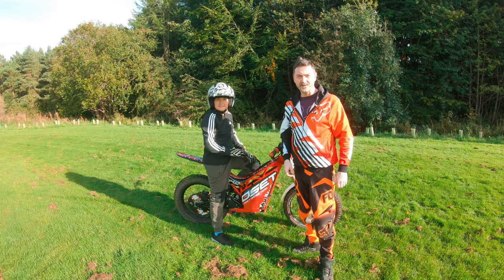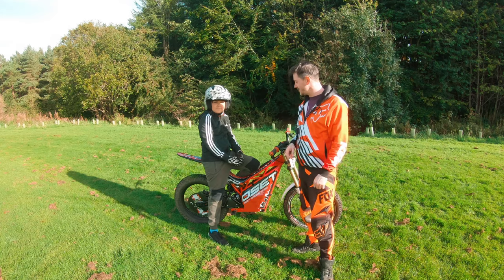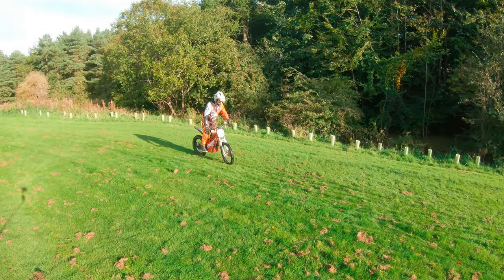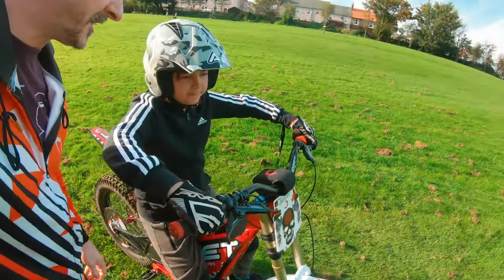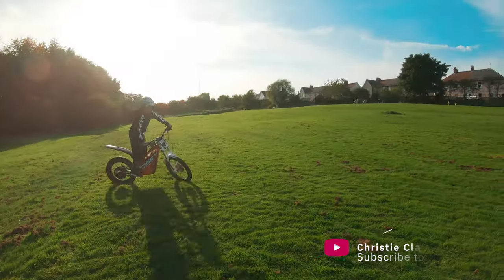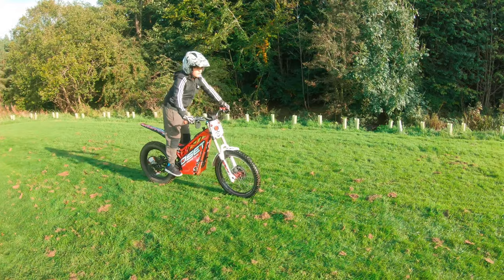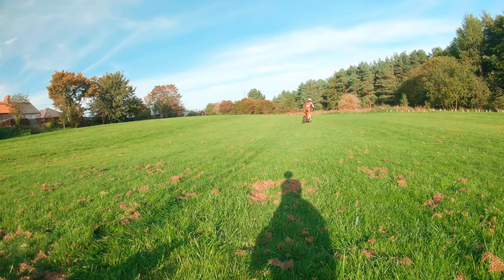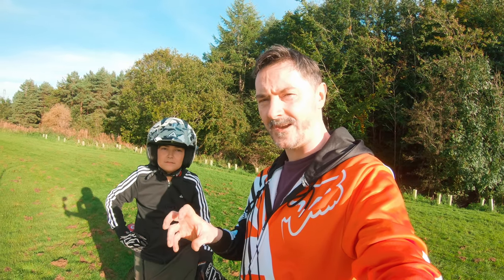HOW TO WHEELIE AND JUMP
Christie Clan Adventures, are back with another sick video! We upload weekly videos of our crazy family life! Peace! This time a video from the weekend, where we practiced more wheelies and enjoyed having too close for comfort jumps.

Wheelies & Jumps - close for comfort

How we are progressing with our wheelies on the Electric Oset 24-R trial bike

INFORMATION ON THE VIDEO, MUSIC AND EQUIPMENT BELOW.

Granite (Sing) - Ethan Meixsell

Bike used
Oset 24-R

Helmet
Fox MX V3

Video equipment and accessories used
Final Cut Pro X for video editing -

I'm sure we are going to make lots of mistakes along the way, which we see as a learning opportunity but at same time will probably look back and have a giggle at how silly we were.